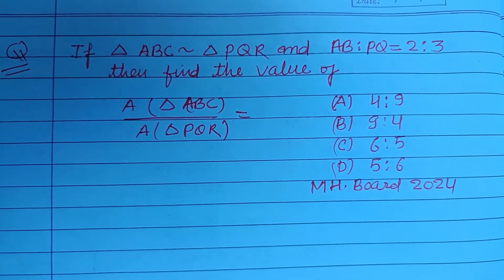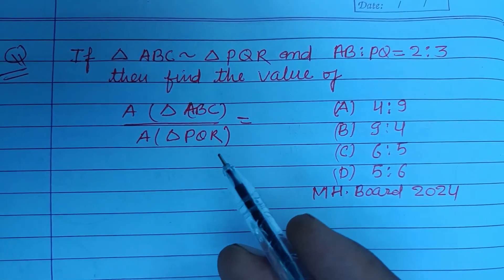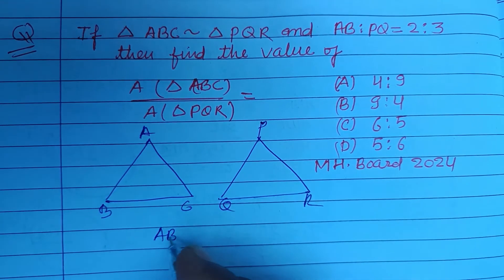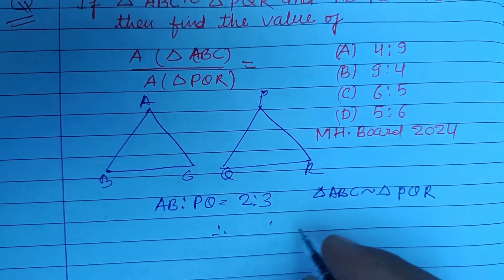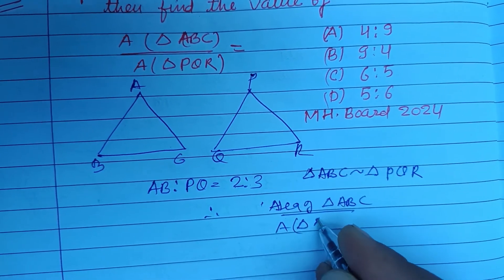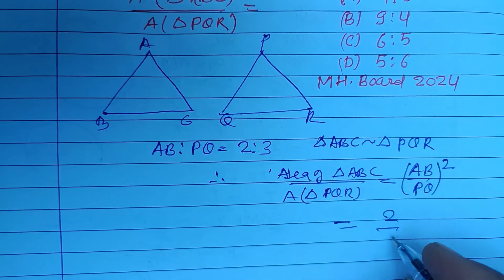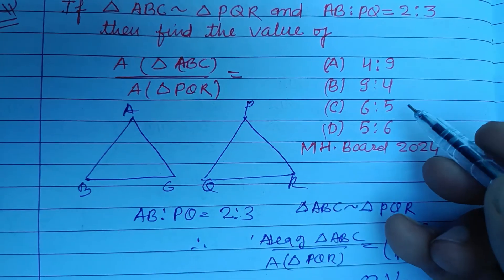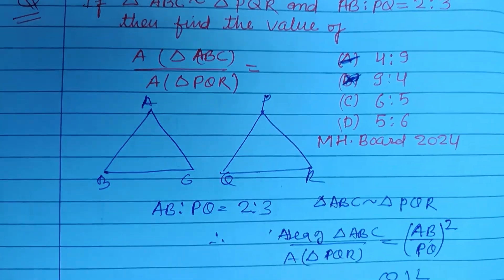If ∆ABC ~ ∆PQR and AB:PQ = 2:3 then find the value of | MH Board class 10 maths 2024 paper solution